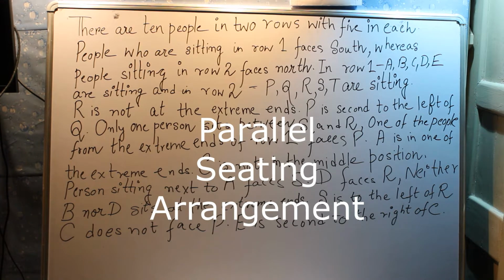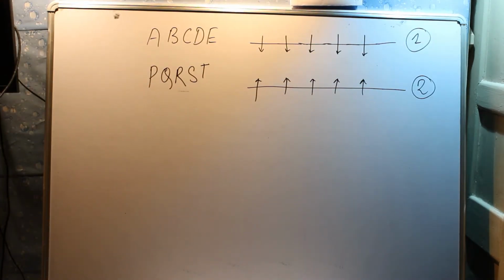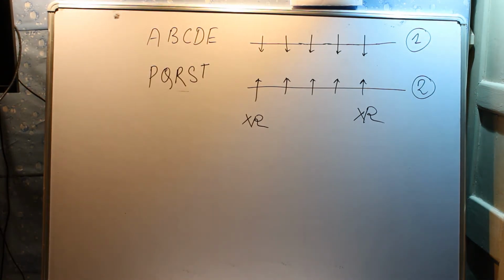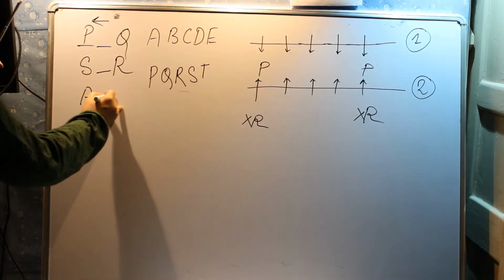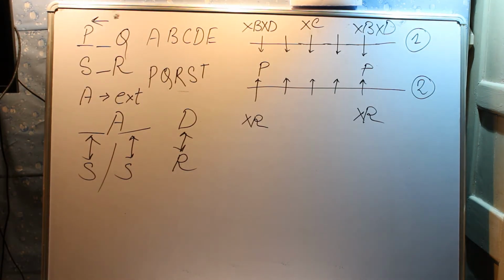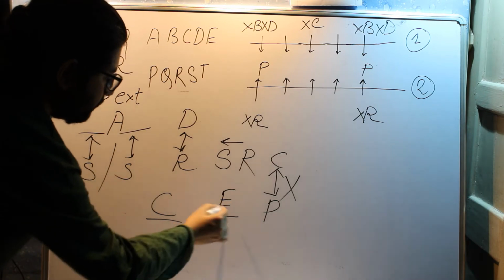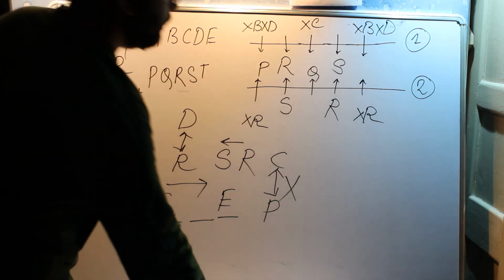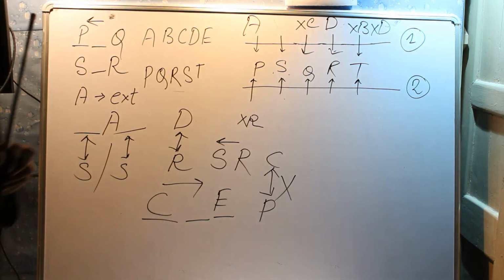Parallel Seating Arrangement